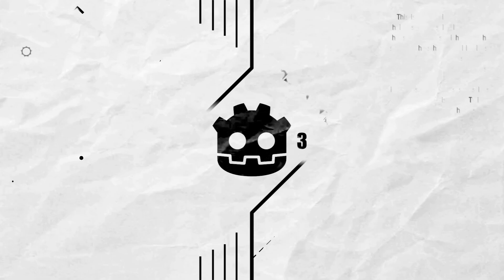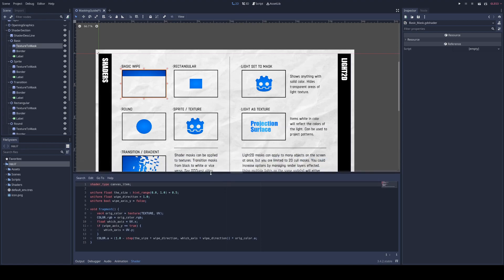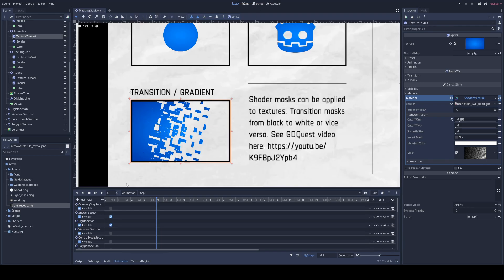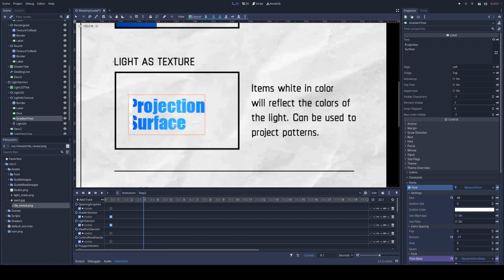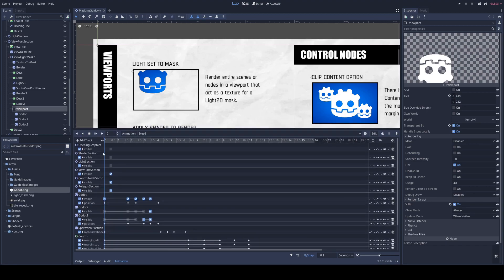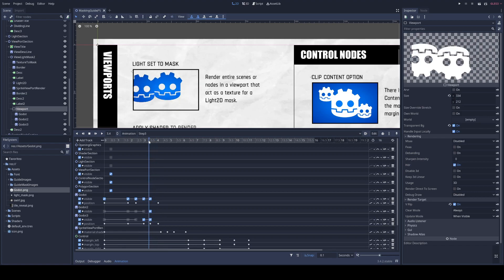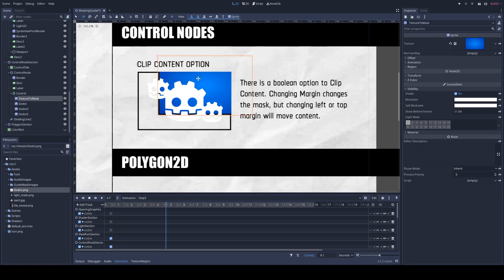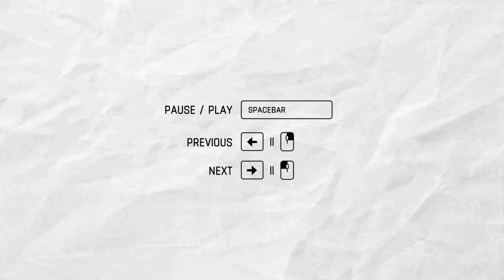Mask Methods Collection - Godot 3.x - 2D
Intro: (0:00)
Project Navigation: (0:45)
Shaders: (1:47)
Sprite Mask: (2:56)
Transition Shader: (3:43)
Light2D Mask: (5:27)
Light2D Projection: (7:12)
Viewports: (8:43)
Control Nodes: (13:46)
Polygon2D: (15:48)
Reference Shoutout: (16:44)
Outro: (16:58)